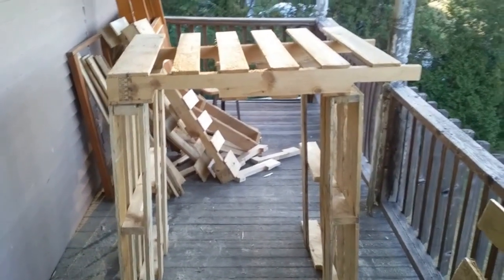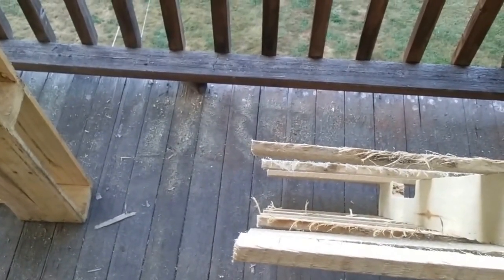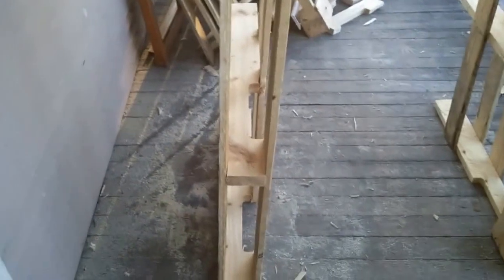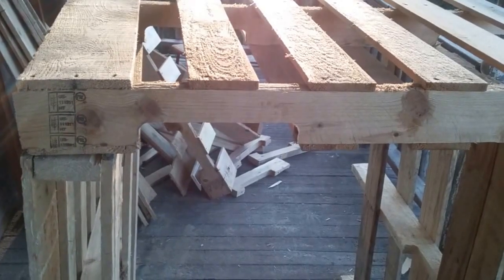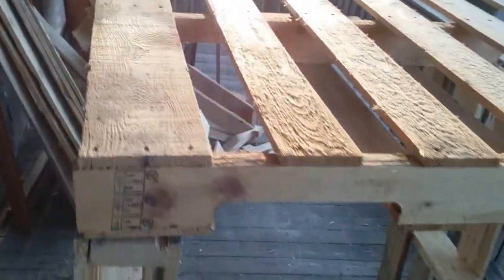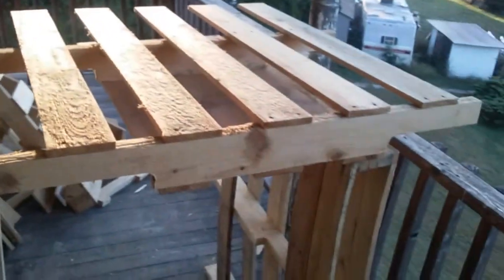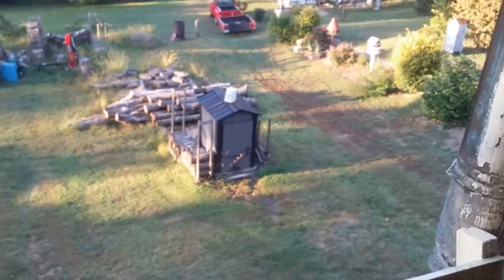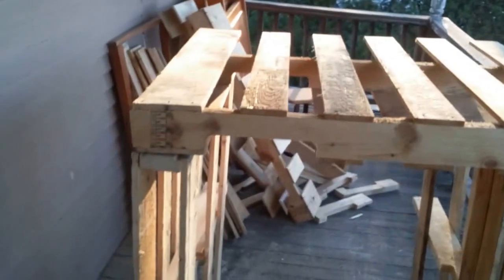Part 1, The building of my standing desk out of pallets September 24, 2015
Lori and I are building  a standing desk for my broadcast studio, out of pallets.  This is the 1st of 3 parts on this project.  I also showed my outside wood burning stove we use to heat the house with.